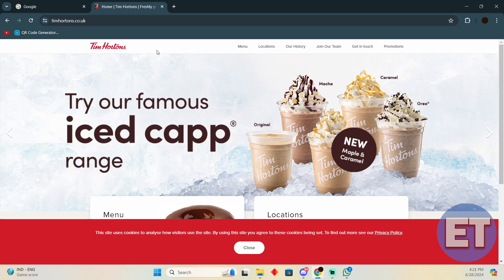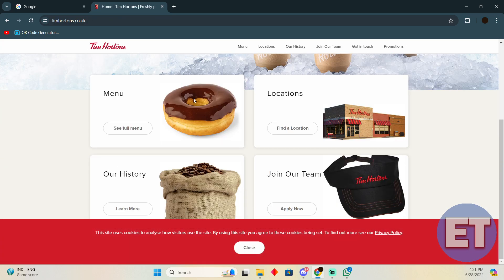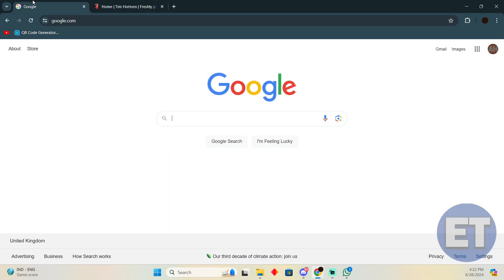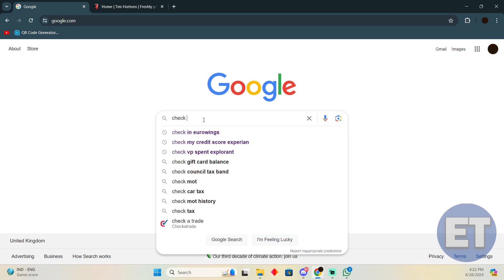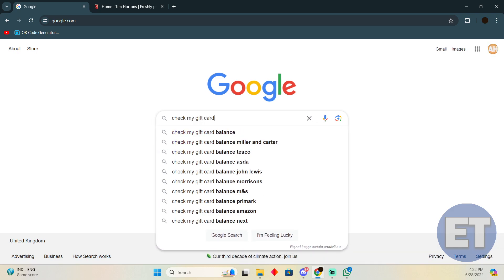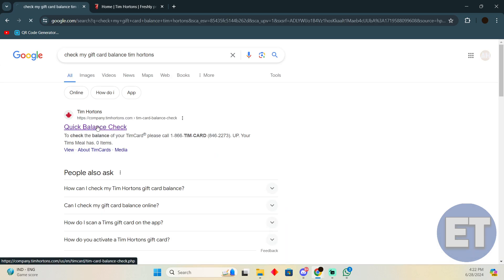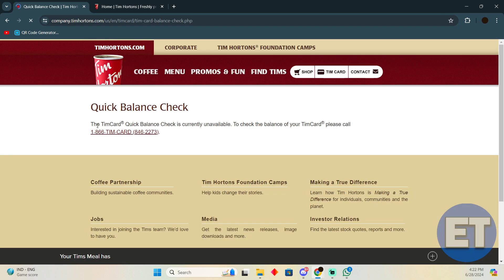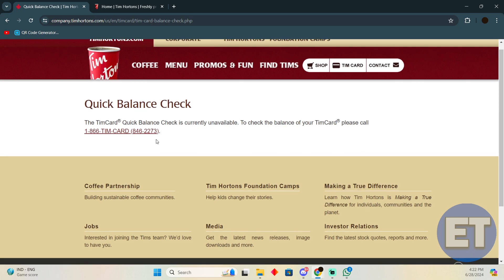HOW TO CHECK TIM HORTONS GIFT CARD BALANCE 2025! (FULL GUIDE)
Welcome to the full guide on how to check your Tim Hortons gift card balance in 2025! In this paragraph, we will provide you with a step-by-step guide on how to do this. Follow these steps to easily track your remaining balance on your Tim Hortons gift card.

0:00 INTRO
0:06 TUTORIAL